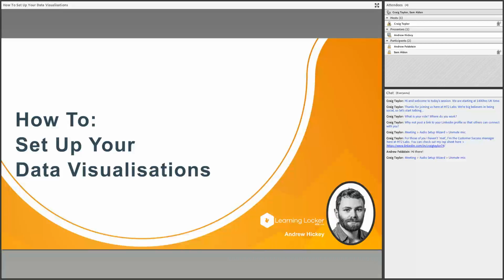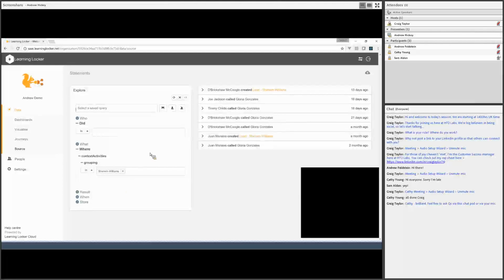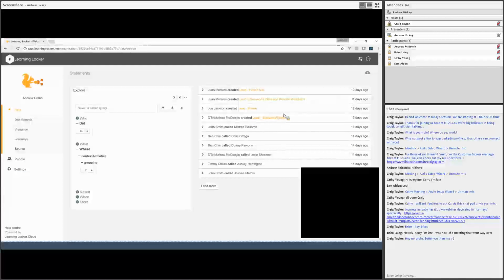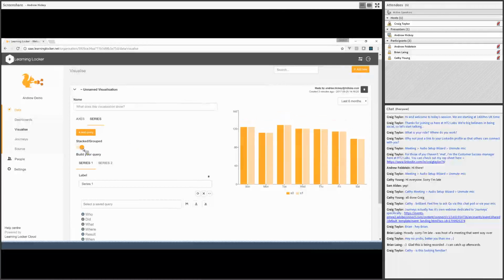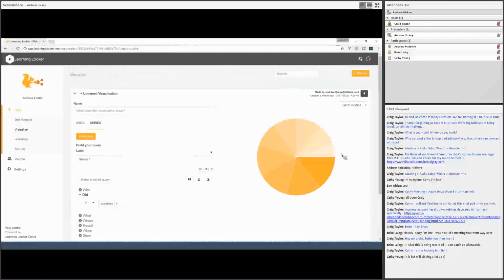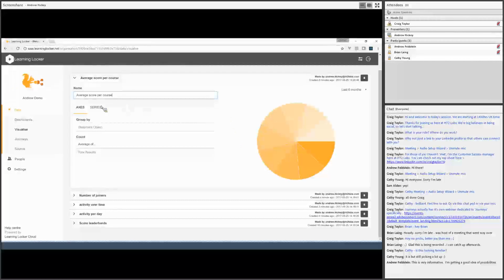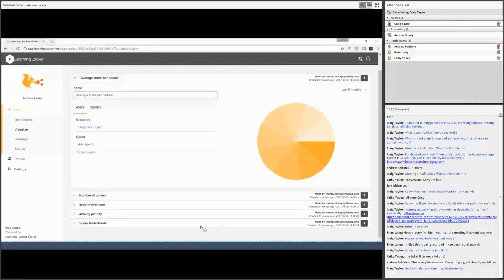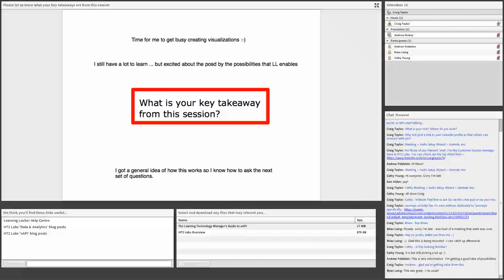How To Set Up Your xAPI Data Visualisations in Learning Locker | HT2 Labs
Data is great! Data is amazing! Data can also be very difficult to understand if it’s not presented well. Luckily we’ve got that covered too..!

In this session we'll:
- discuss the various types of visualisations available
- build some visualisations
- visit the online Help Centre so you know where to turn for more advice.

NOTE: This session is primarily aimed at those people who are already using / have access to Learning Locker.

[This is a recording of the HT2webinar that took place on 25th May, 2017.]